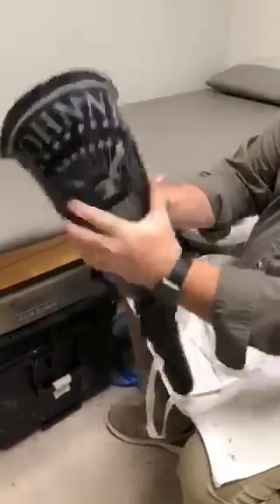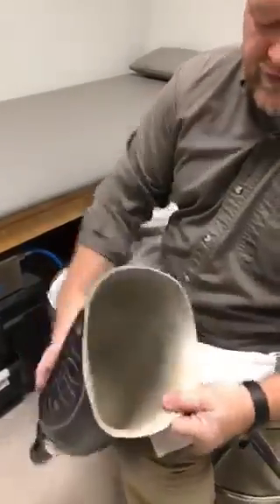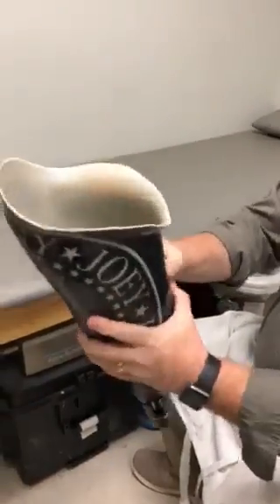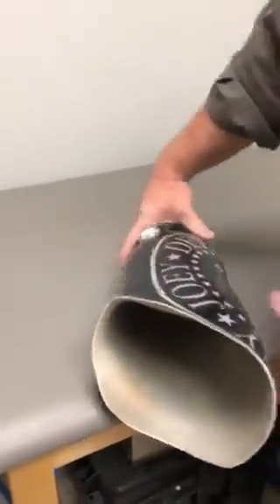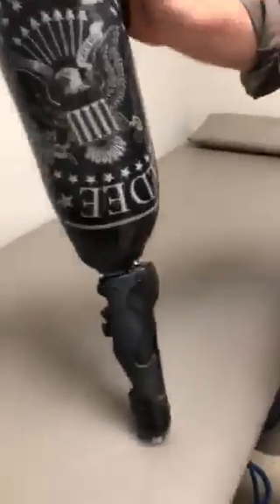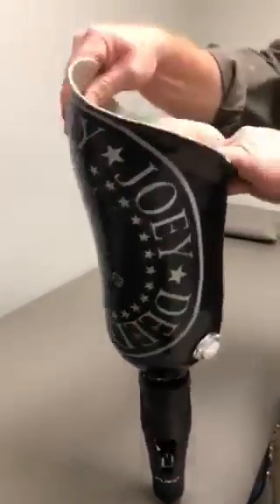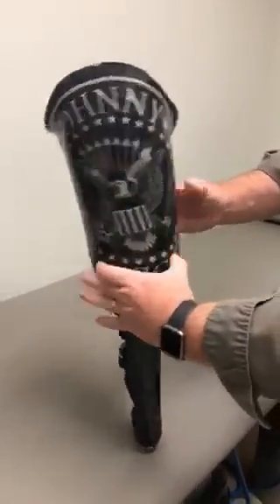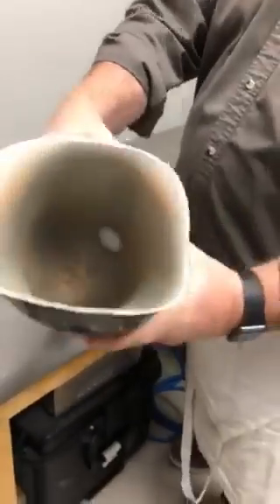Protheflex - AK socket - Snell Protsthetics and Orthotics - USA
Made by Jim McCallister from Snell Prosthetics and Orthotics - Arkansans USA

More info about ProtheFlex resin, PRS-PVA bags, ProtheFlex Polyamide socks, and stockinette for lamination